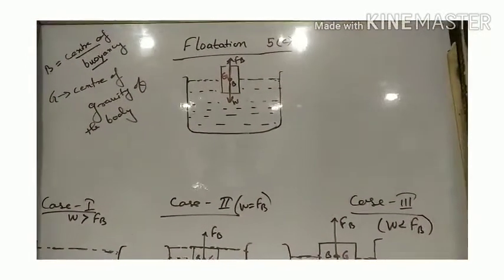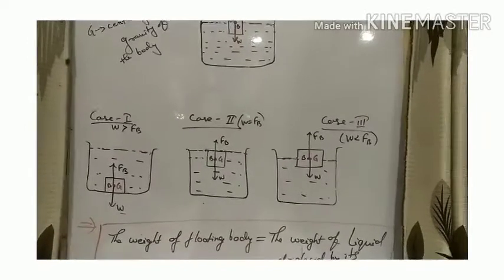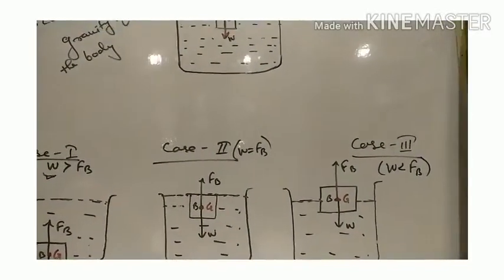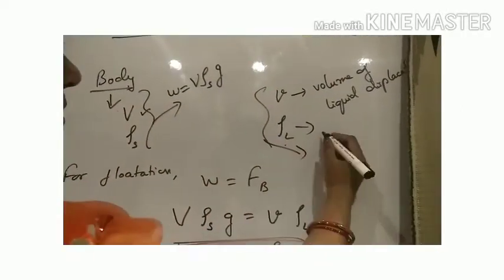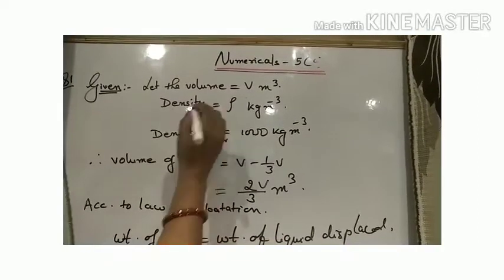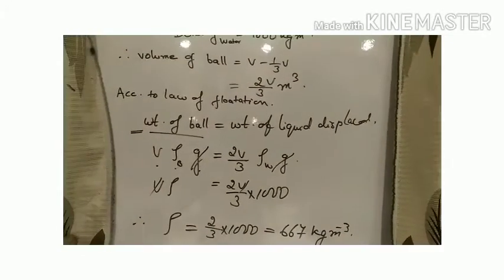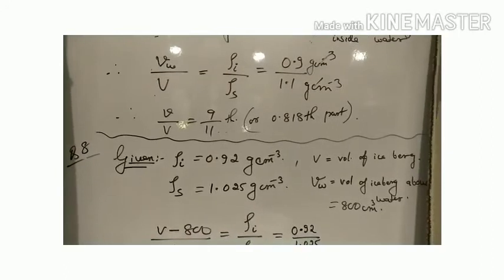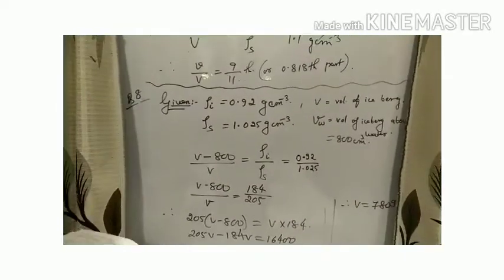Class IX Physics (Floatation)